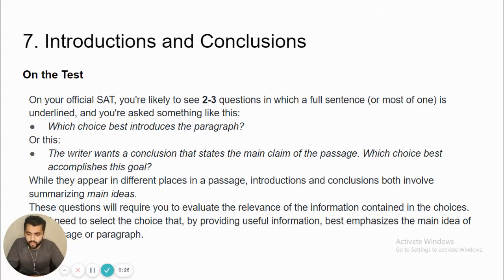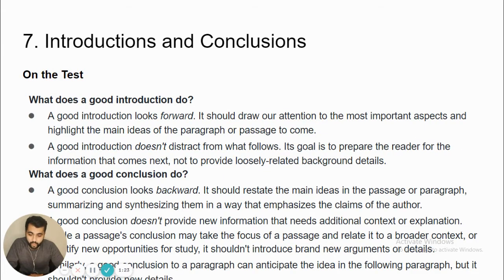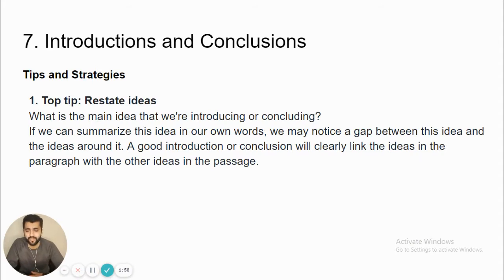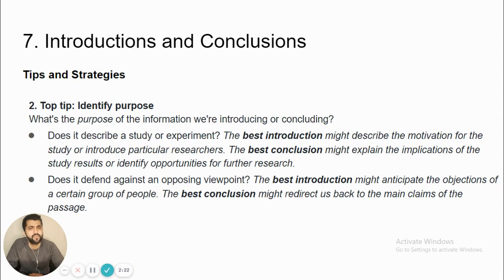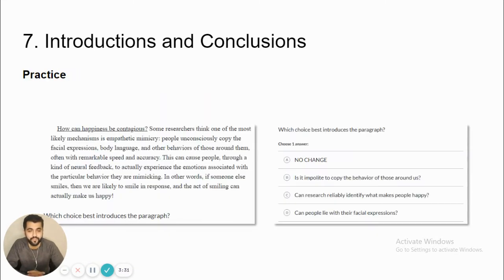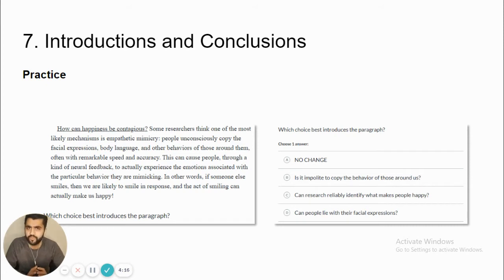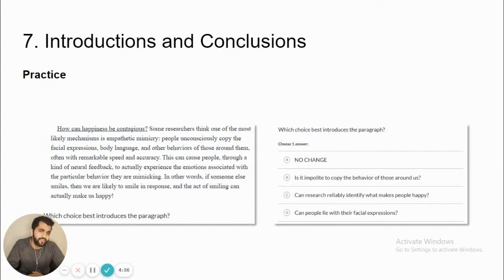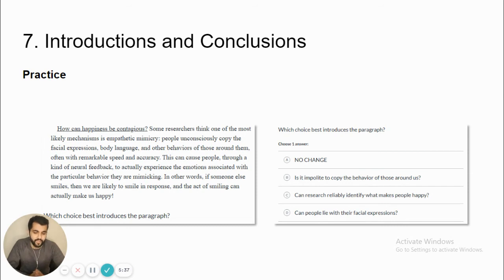41. SAT Writing - Question Guides: 7. Introductions and Conclusions -